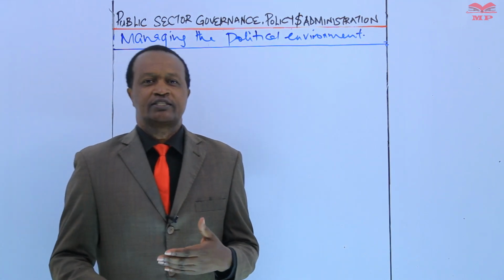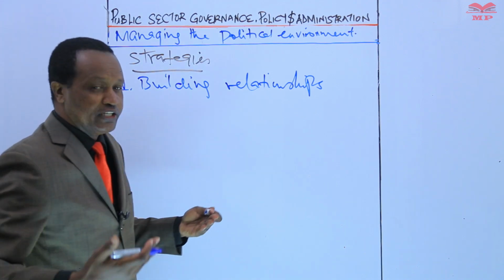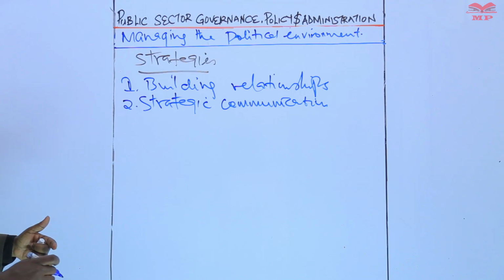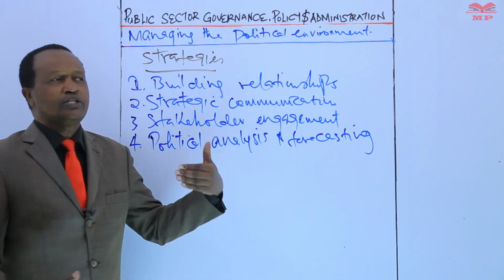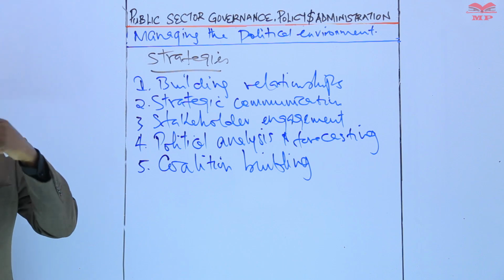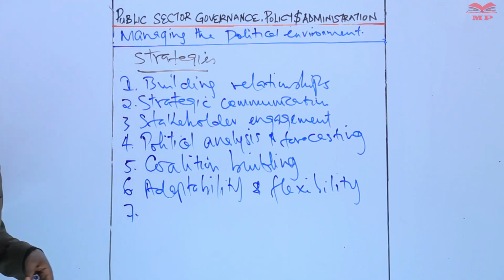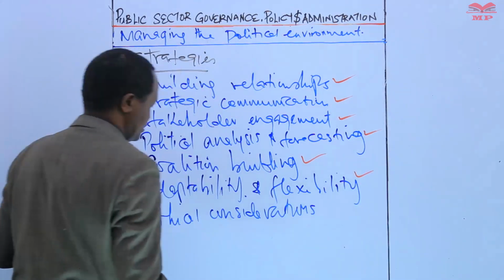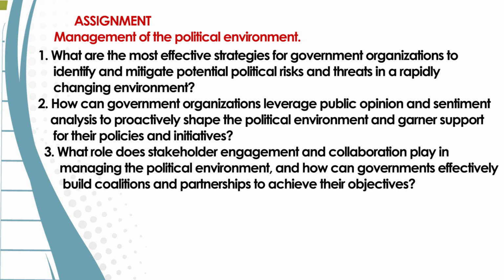Management of the Political Environment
🏛️ Management of the Political Environment – Business Environment & Strategic Management Lesson 📚💼

Learn how organizations analyze, adapt to, and influence the political environment in which they operate. This lesson explains the importance of understanding government policies, regulations, and political stability in shaping business decisions and long-term strategy.

💡 Key Topics Covered:

Meaning of Political Environment – The influence of government and politics on business operations

Components of the Political Environment:

Government structure and stability

Legal and regulatory framework

Taxation and trade policies

Political parties and ideologies

International relations and political risks

Impact of the Political Environment on Business:

Influence on investment and market opportunities

Regulatory compliance and business ethics

Risk of policy changes and instability

Monitoring political trends and policies

Lobbying and advocacy

Corporate social responsibility and ethical conduct

Building good government relations

Strategic risk management and adaptation

Importance of Political Analysis in Strategic Planning

🎯 Who Should Watch:

Students studying Business Environment, Strategic Management, or Political Science

Entrepreneurs and managers seeking to understand political risks and business strategies

Teachers and trainers looking for structured business environment content

📘 Learn With Manifested Publishers:
Structured lessons, case studies, and exercises designed to help learners analyze external environments and make informed business decisions.